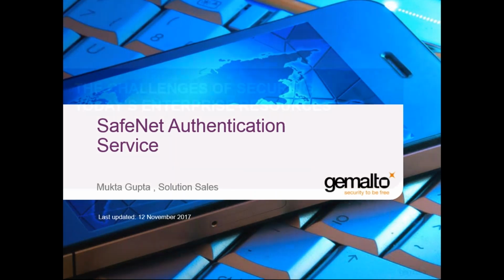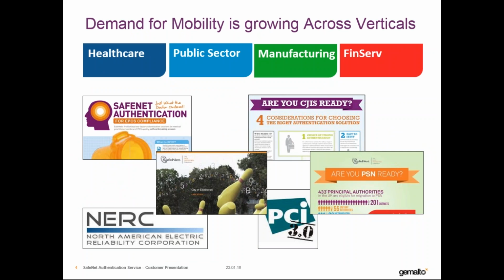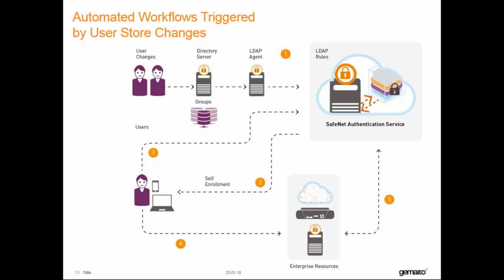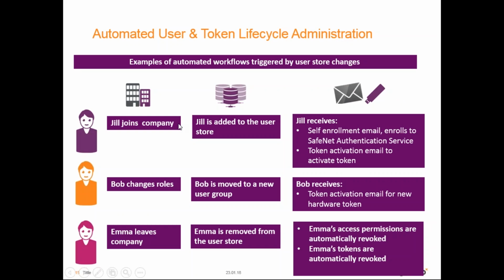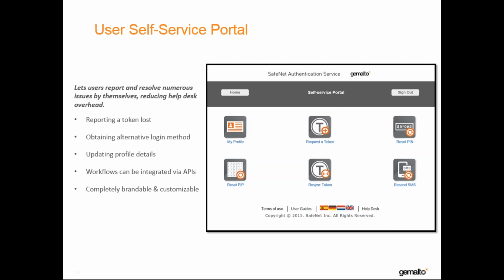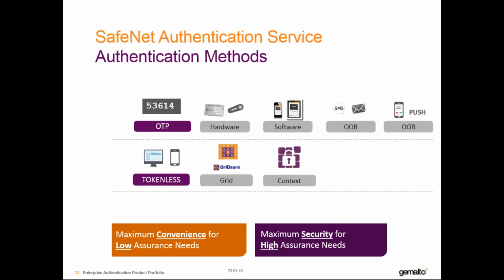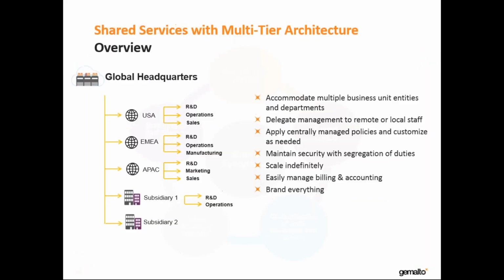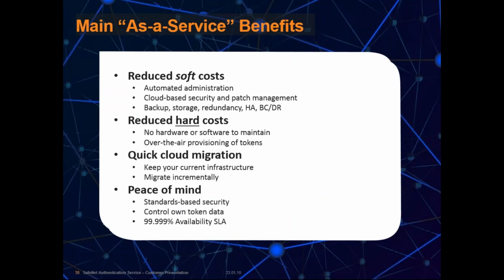2018 01 23 15 28 Gemalto 2FA Single Sign On SSO